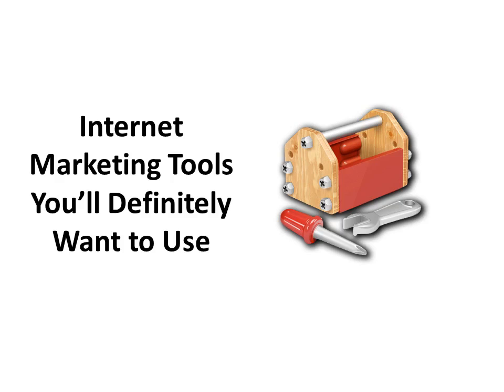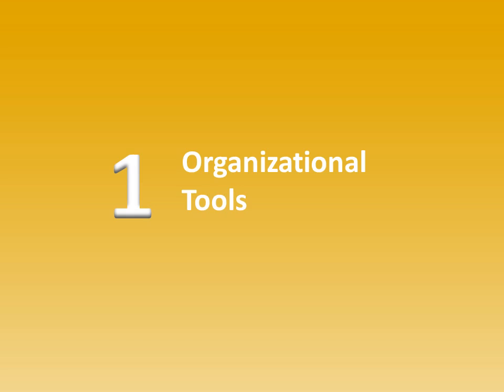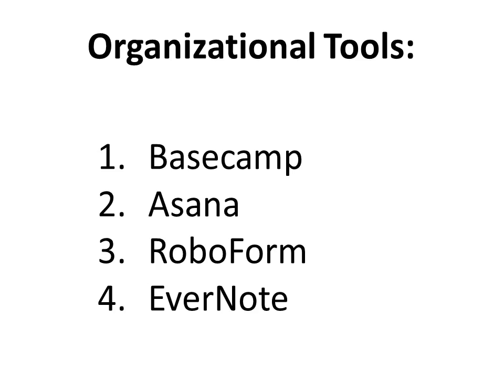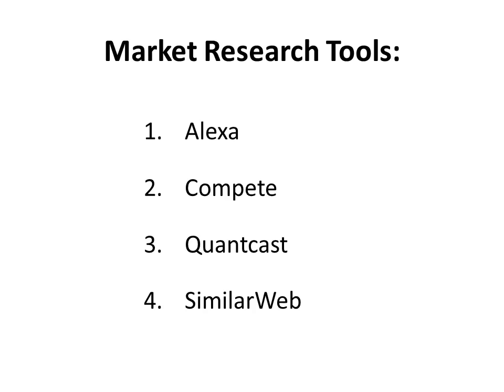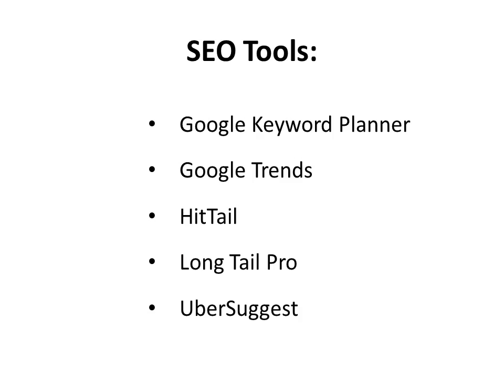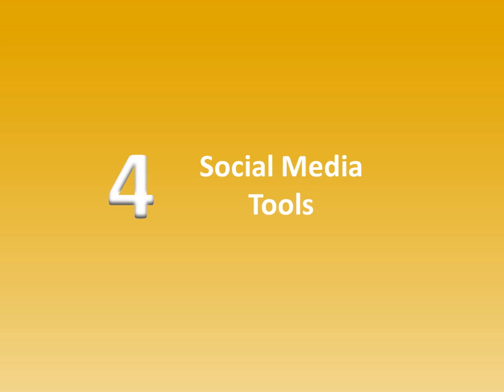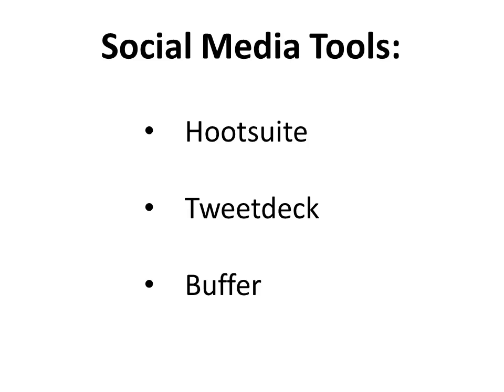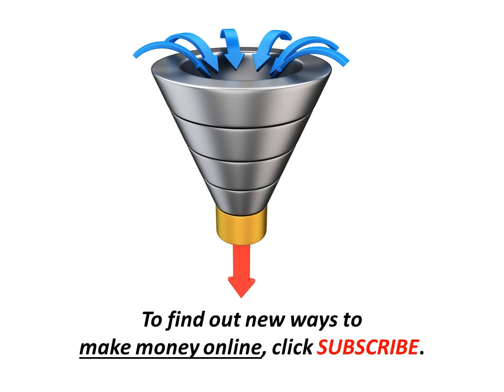ESSENTIAL ONLINE MARKETING TOOLKIT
This video will show you 16 online marketing tools you can use to stay productive, research your market, and get more traffic and sales through search engine optimization and social media.